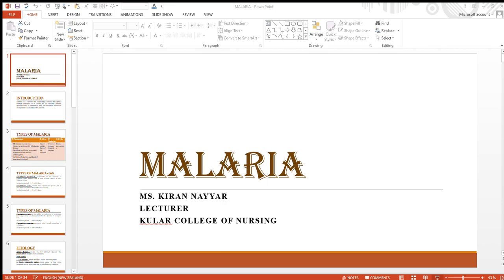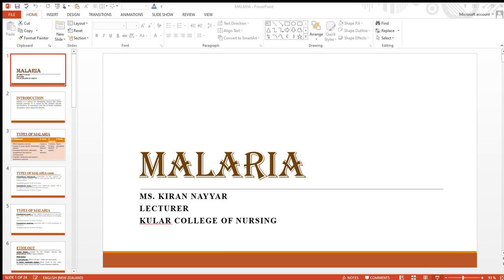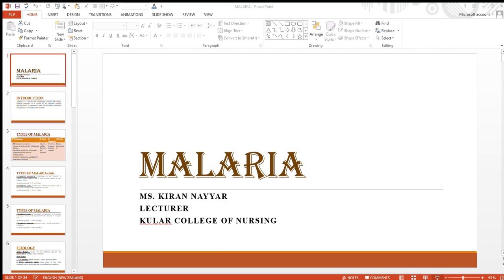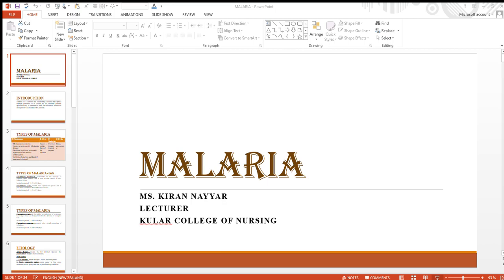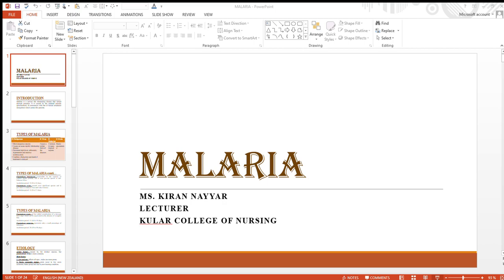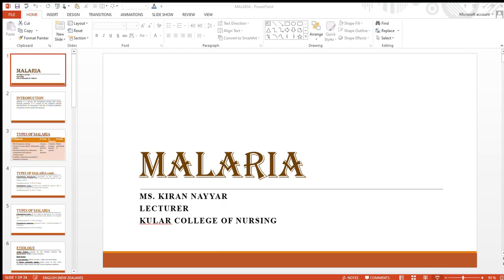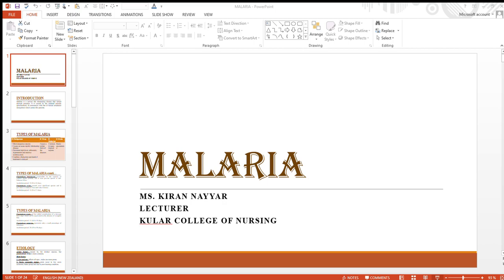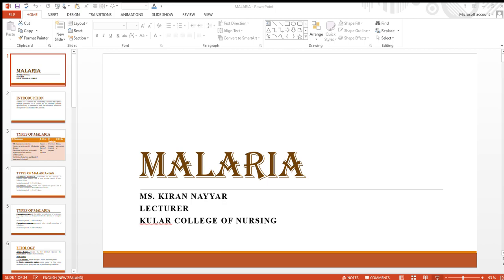MALARIA (KIRAN NAYYAR)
MALARIA